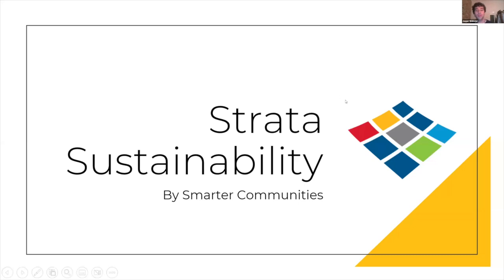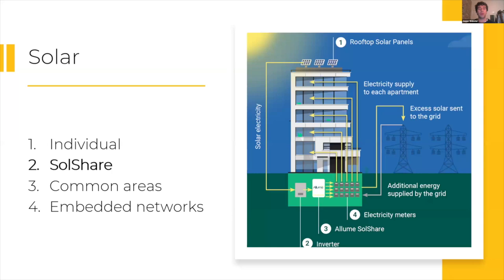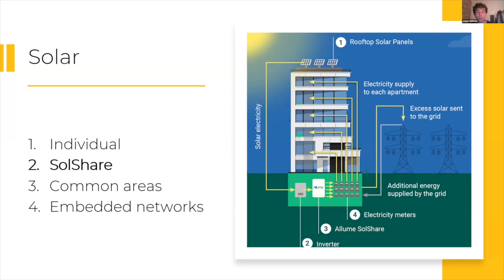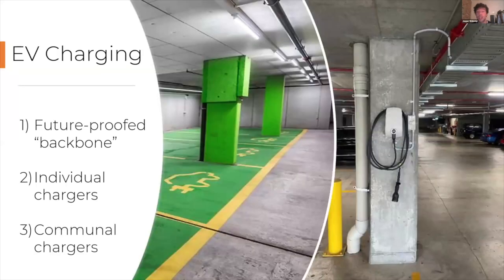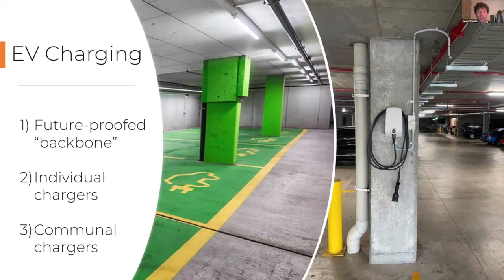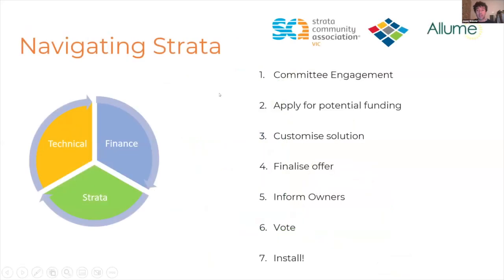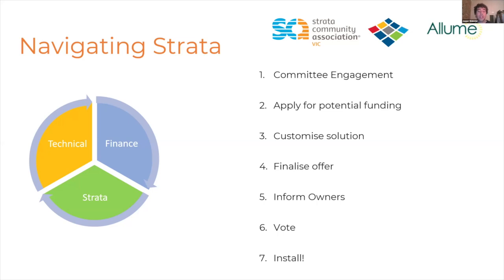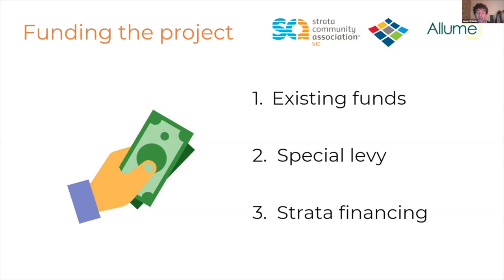Rewiring Australia Webinar on Electric Communities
Segment from Rewiring Australia webinar on Electric Communities where Jasper Webster from Smarter Communities, a strata management company, talks about solar and EV charging